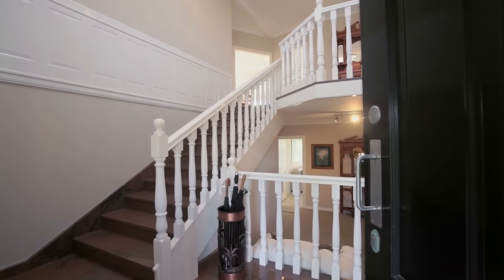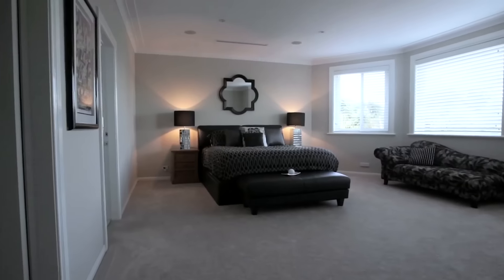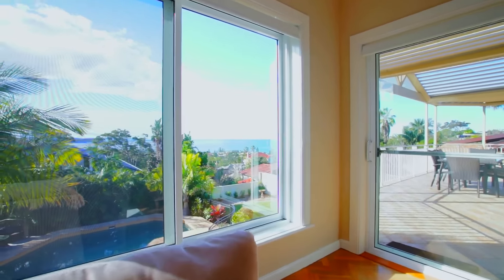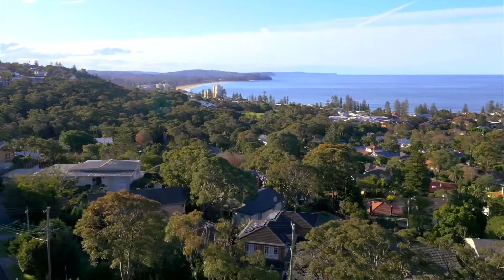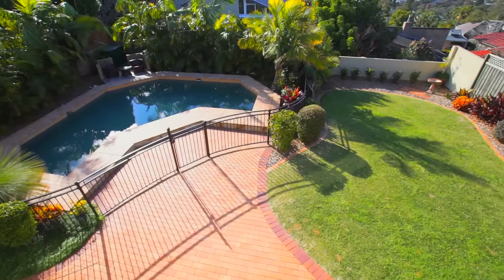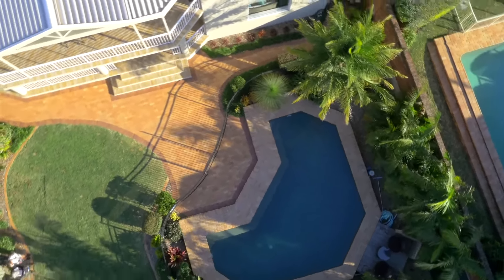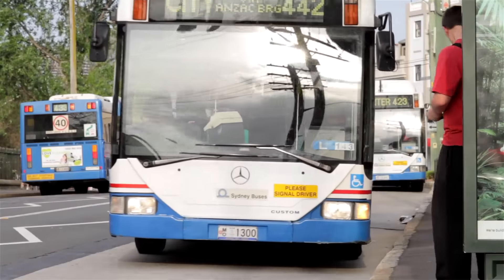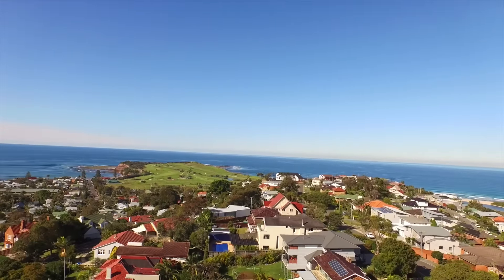18 Norfolk Avenue, Collaroy v2